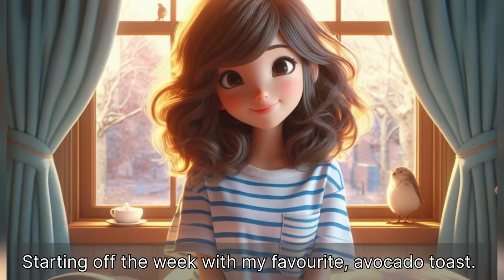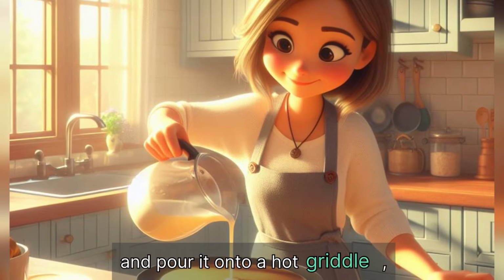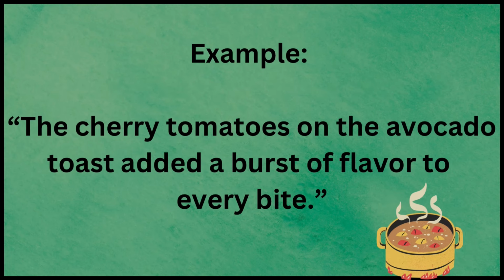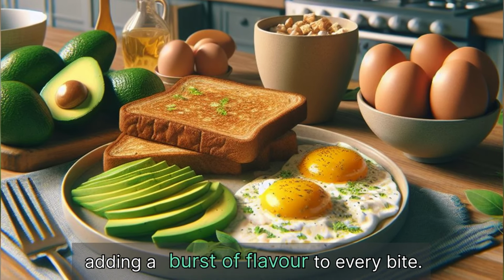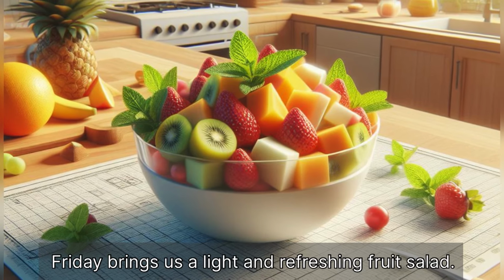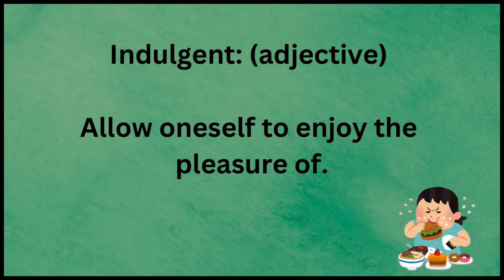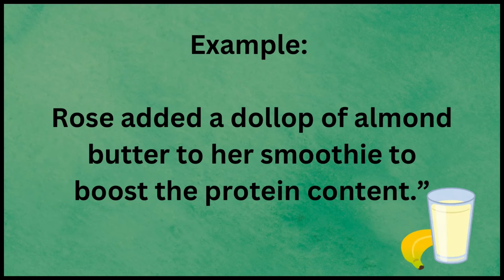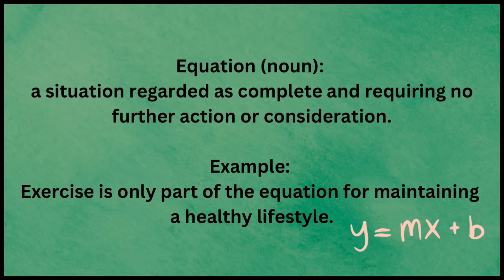Healthy and Quick Breakfast for The Week | Learn English through Stories|Speaking and Listening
My Healthy , Quick and High Protein Morning Breakfast for The week - Learn English Through Story | English Listening Skills - Speaking Skills Everyday | English
Speaking Practice | American Accent - Daily Life English

📕 What you'll find in this lesson:

- Follow Rose to understand how she prepares her breakfast for every morning from Monday to Sunday.
- Learn essential vocabulary and phrases used to describe your dailylife.
- Benefit from  Rose’s story for enhancing your English listening and speaking abilities.
- Participate in speaking practice and revisit
the vocabulary words learned in last session at the end to solidify your learning.

⏰ Chapters:

0:00 - Introduction
0:24 - Rose’s Story
3:28 - Vocabulary and Phrases
6:28 - Speaking Practice
14:40 - Vocabulary Review
17:00 - Conclusion

This video is perfect for English learners of all levels who wish to improve their practical English.